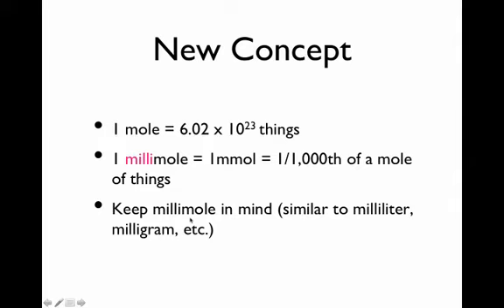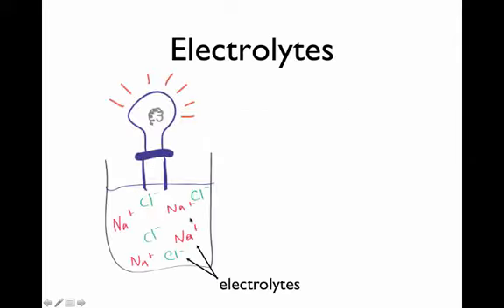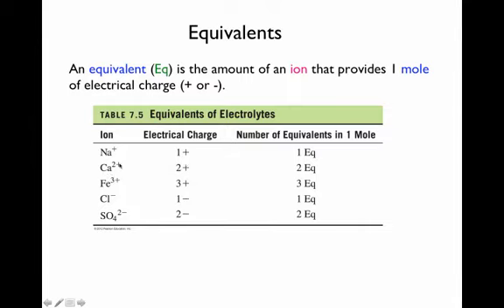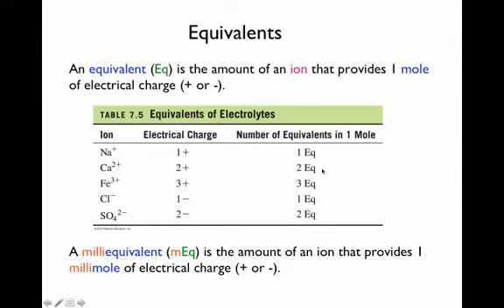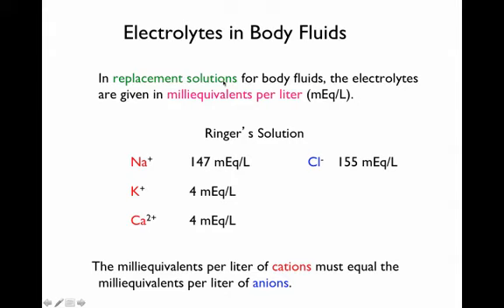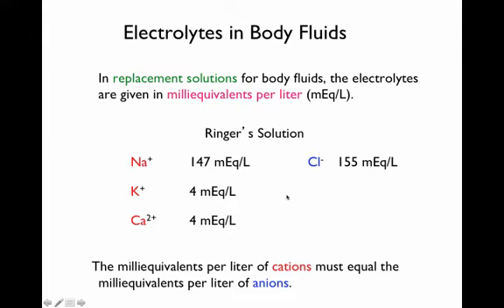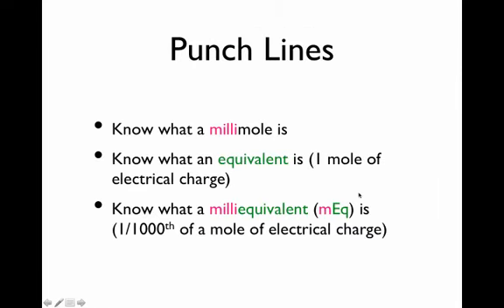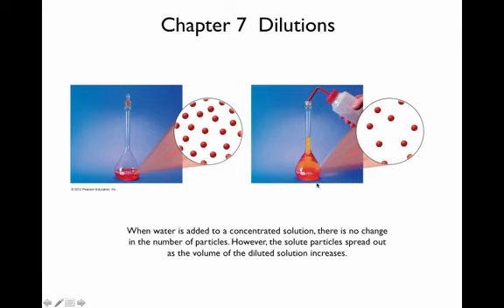7-6 Equivalents and Dilutions